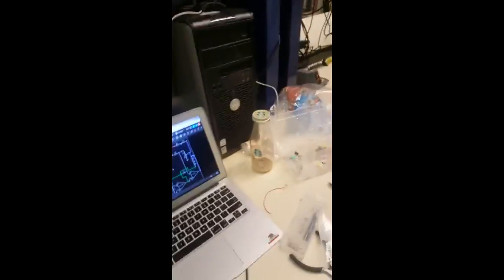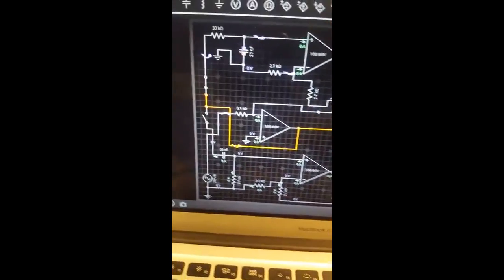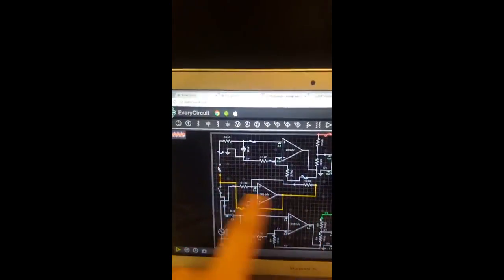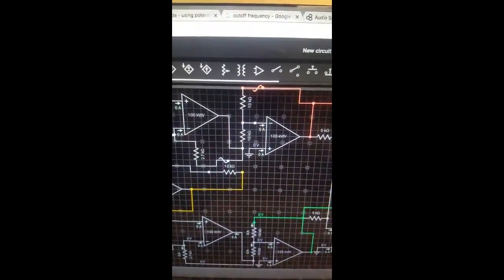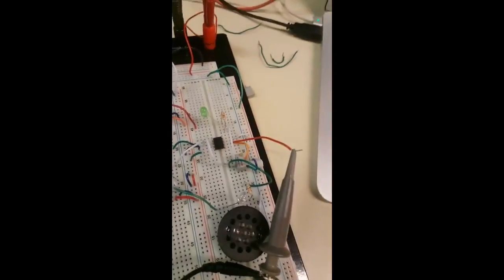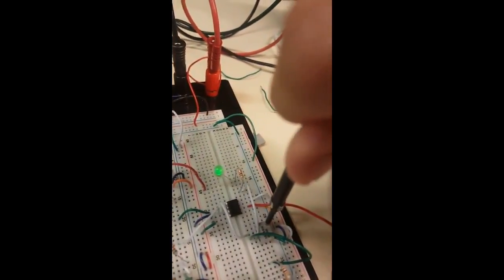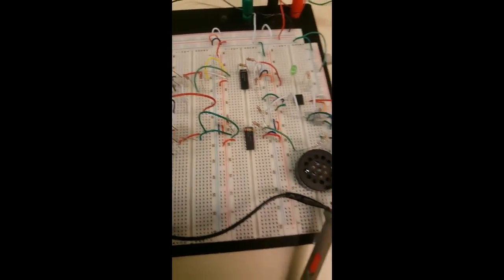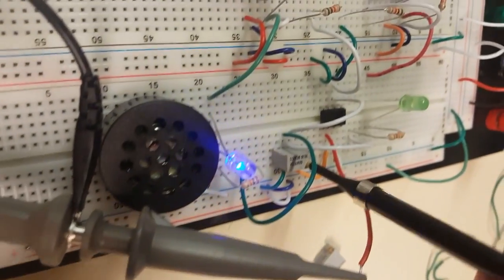Romero: Final Project